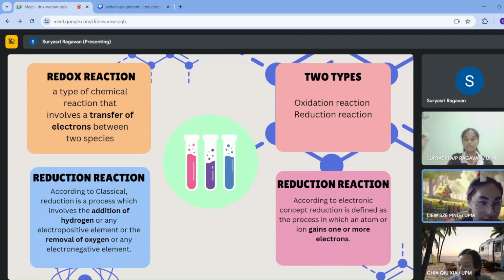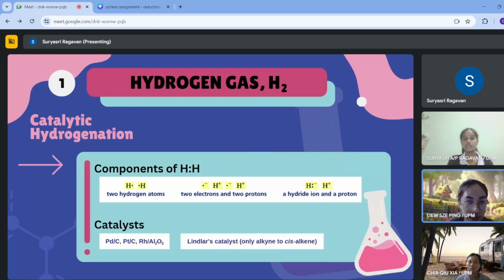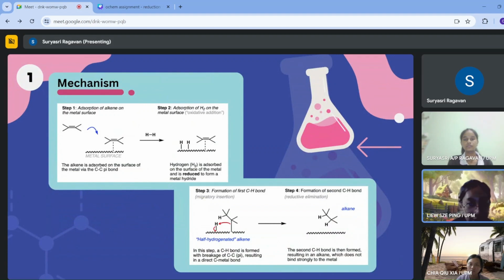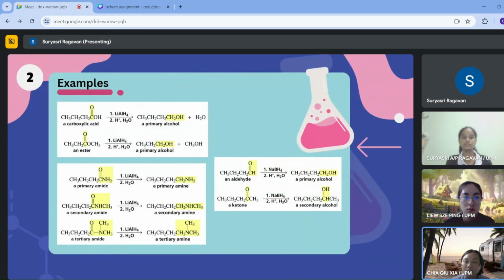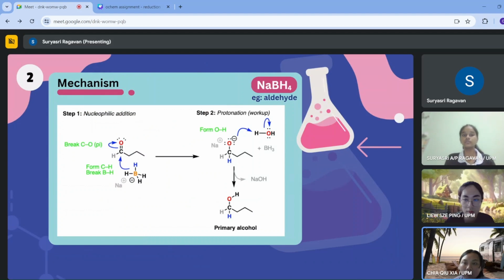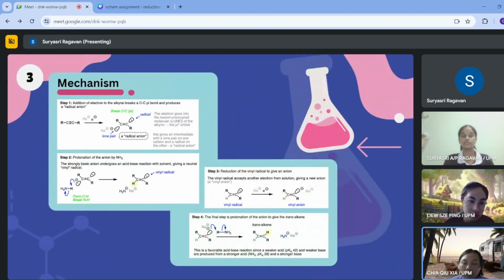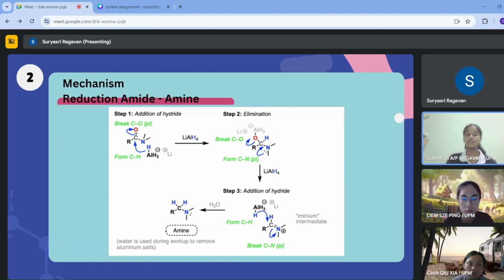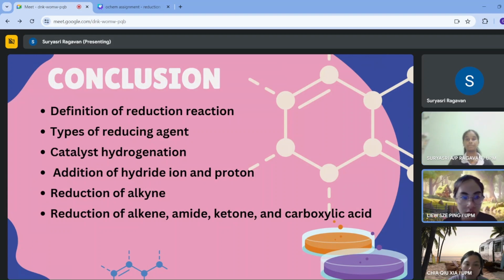SCL CHY3201 Assignment Reduction Reaction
Group members
Chia Qiu Xia SA00003
Suryasri A/P Ragavan  223295
Liew Sze Ping SA00023